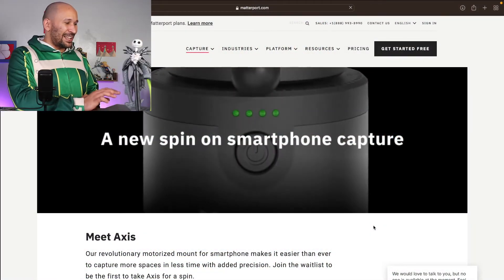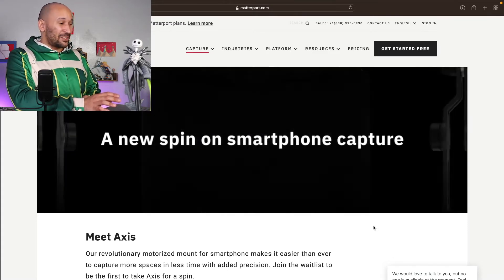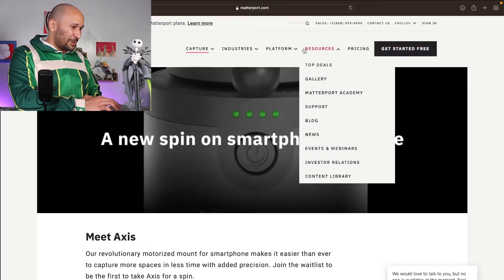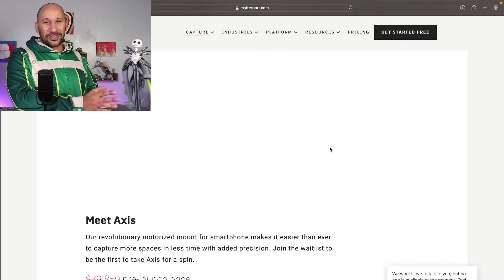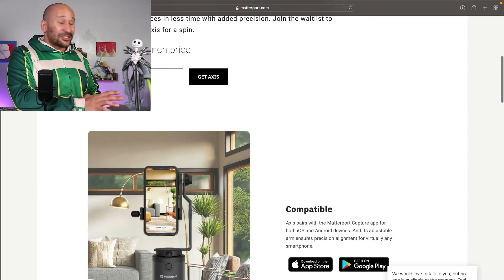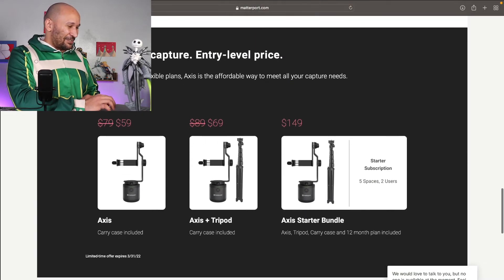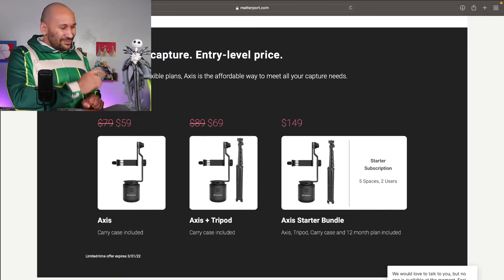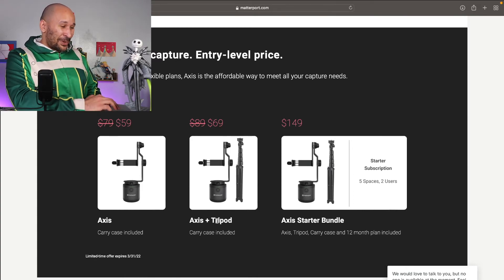New Product From Matterport | Can Very Well Change the 3D Scanning Business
The Link so you can sign up to be added to the matterport waitlist